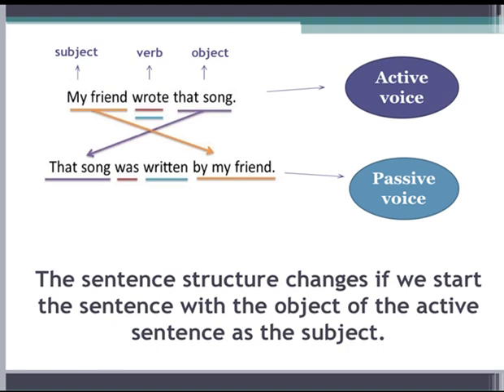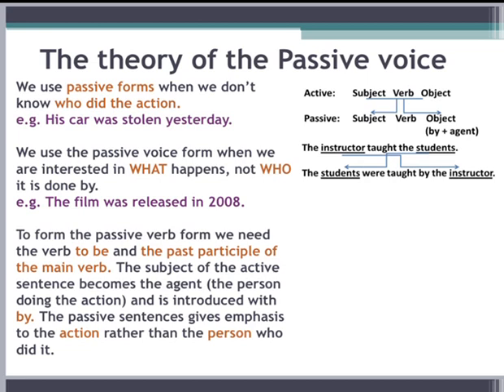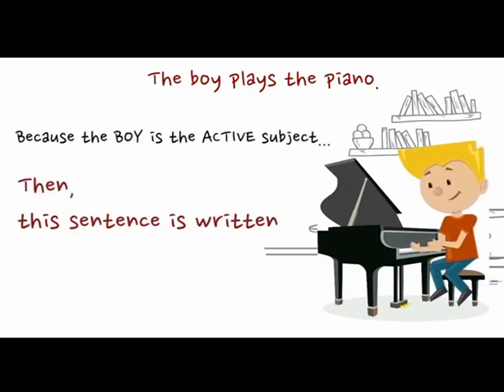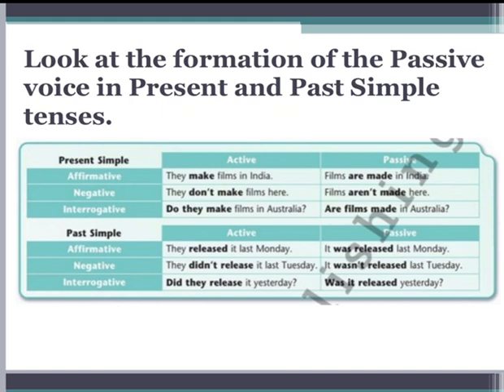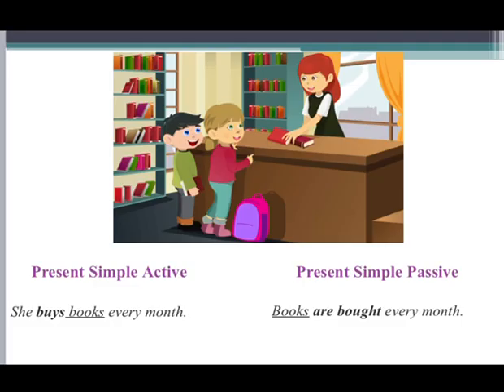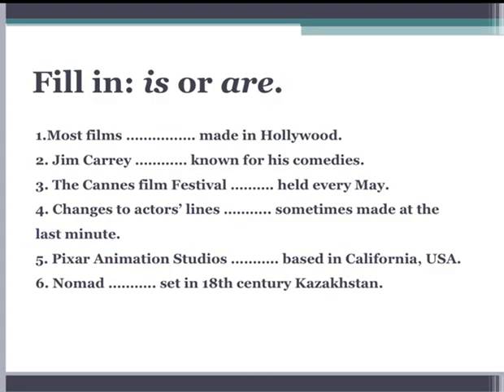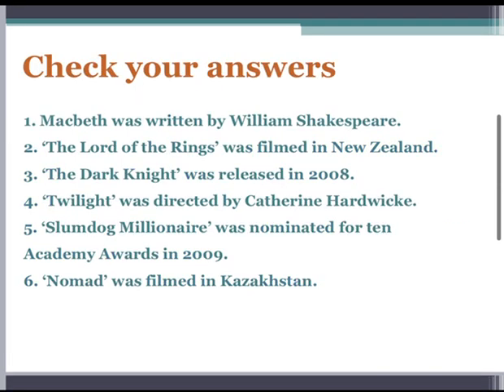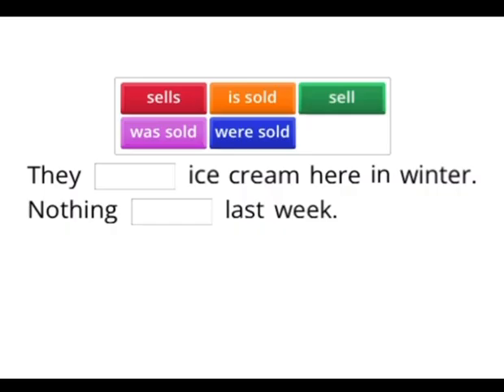The passive voice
Балташева А.Б.
7 класс